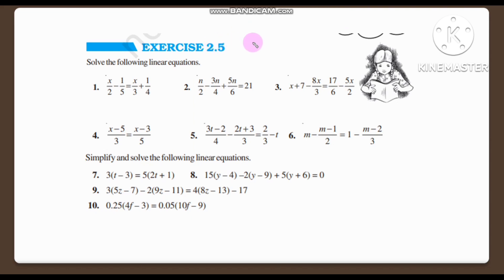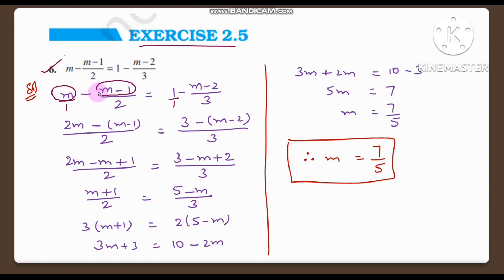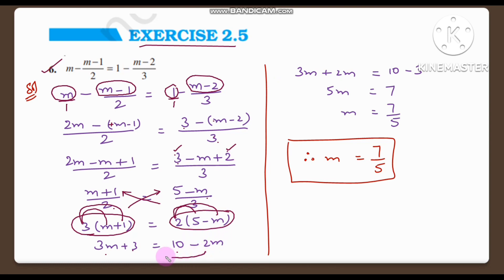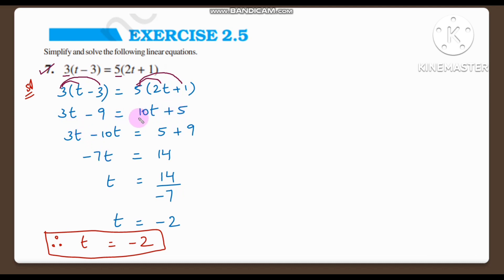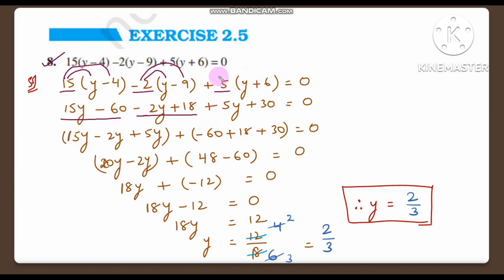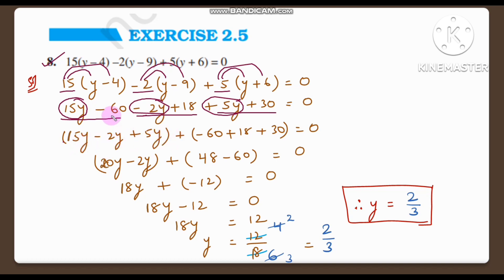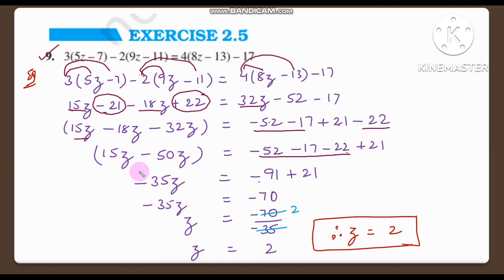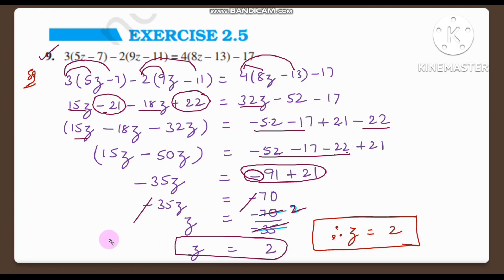Ex 2.5(Q.no6-10)Linear Equations in one variable,Chapter 2,Class 8,NCERT, AP SCERT new syllabus.